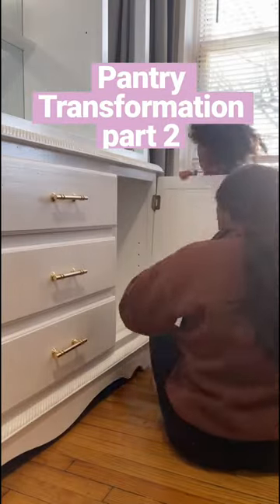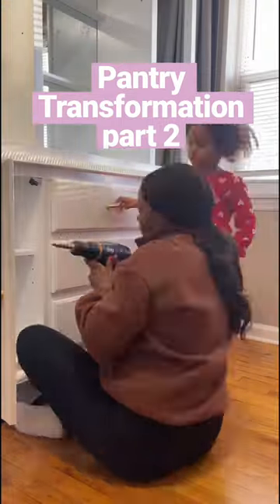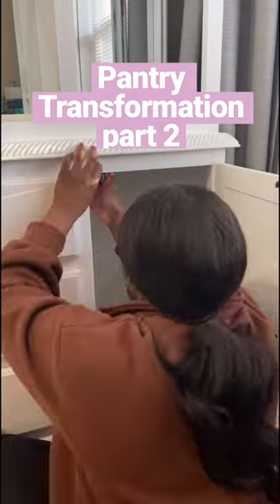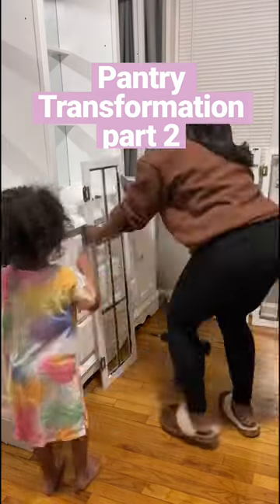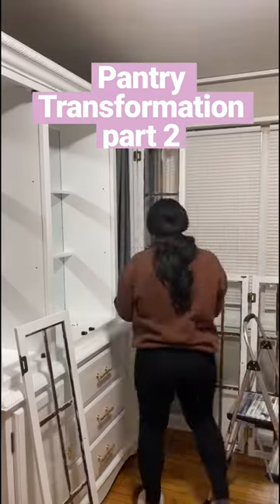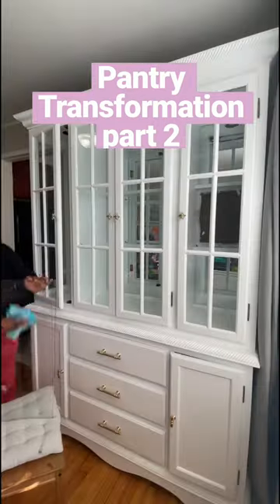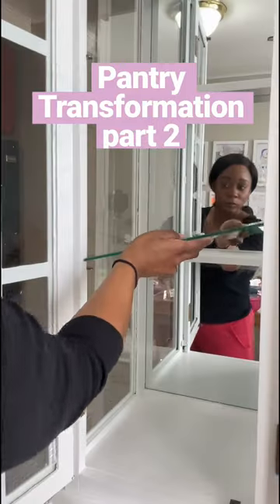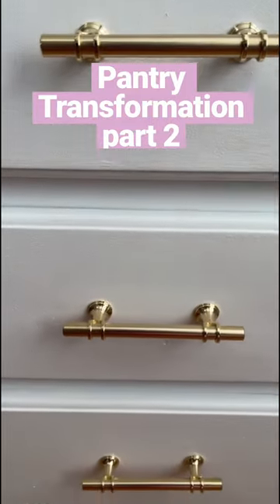DREAM Pantry Transformation pt. 2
Transforming this $50 china cabinet into my dream pantry to maximize storage space in my apartment.